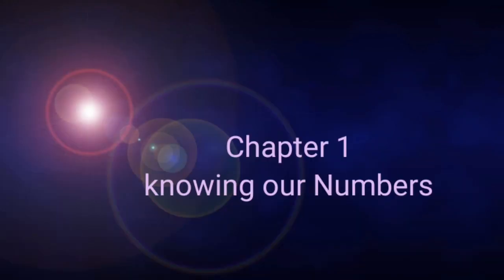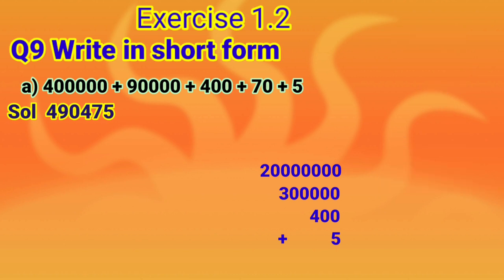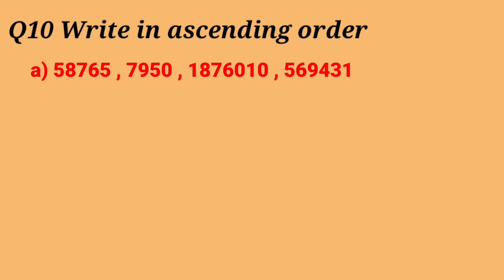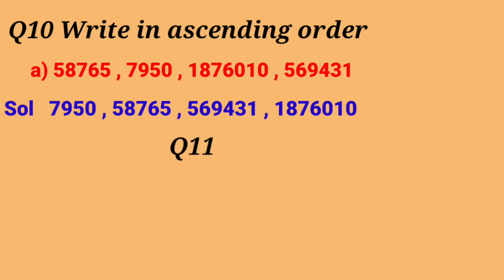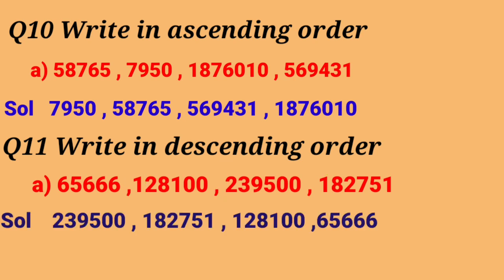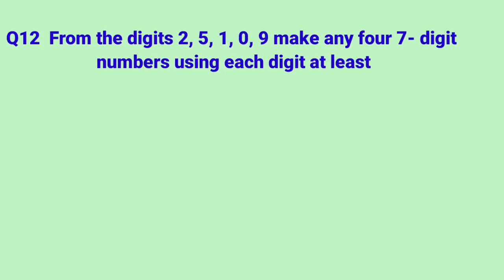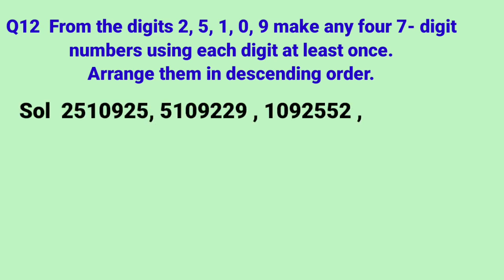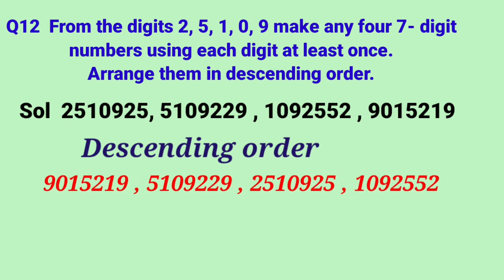Class 6|| Knowing our Numbers || Exercise 1.2 Q9 to Q12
Exercise 1.2 Q9 to Q12